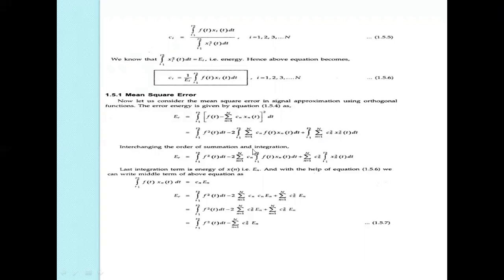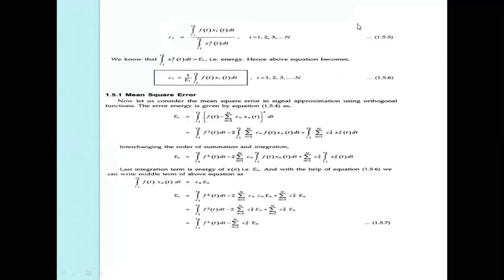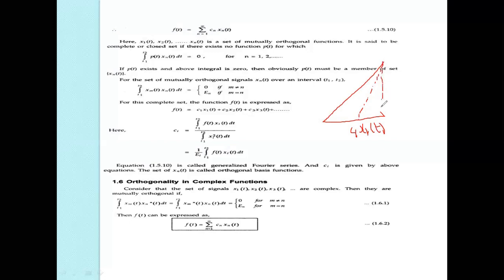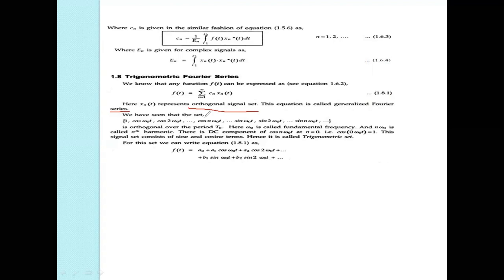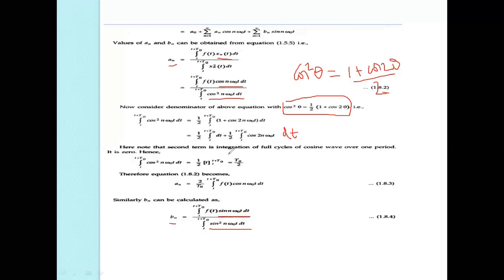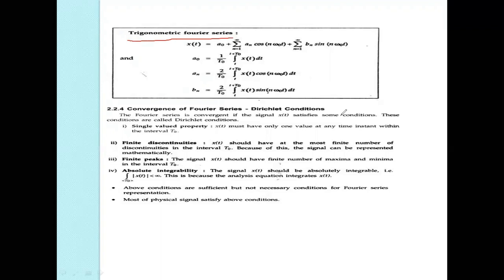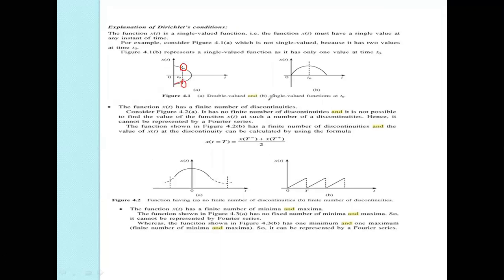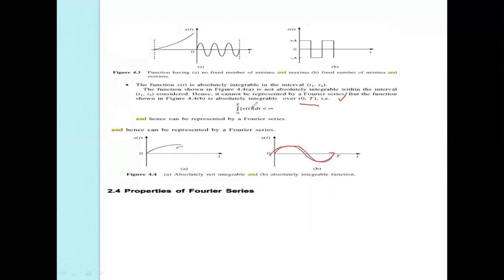JNTUK (R-19) II EEE II SEM Sub: SS, UNIT-I Topic: Orthogonality Concepts Lecture-05 By NVS